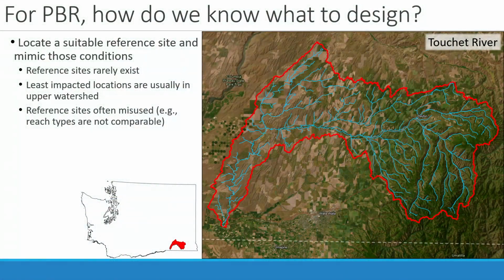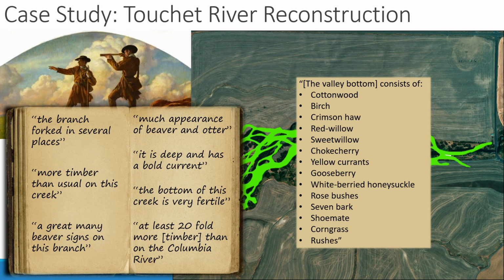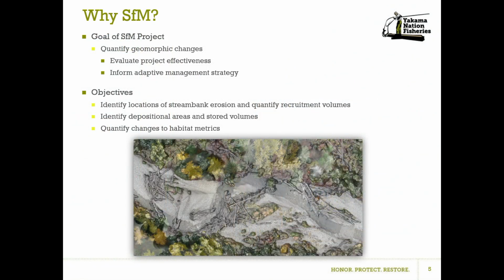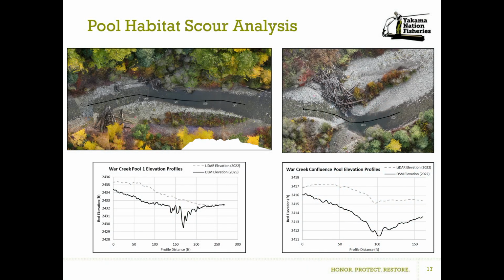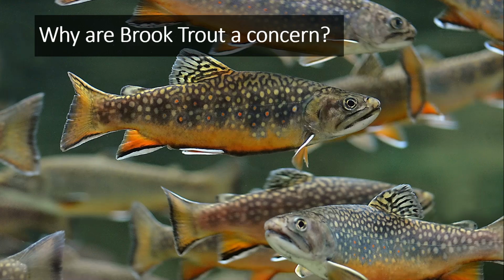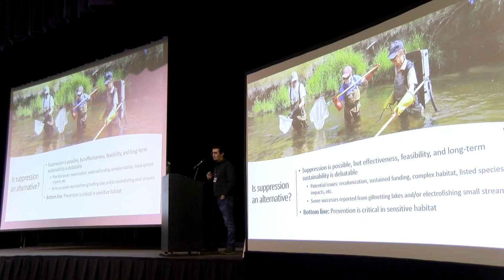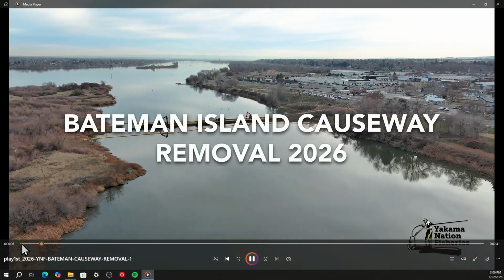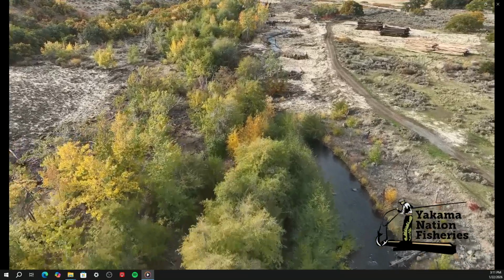2026 Science Summit - Day 2 Afternoon (2:00pm - 3:15pm)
2:00 - 2:15: Reid Camp, “Reconstructing Lost Rivers: Revealing the Hidden Geomorphology Beneath Modern Landscapes”
2:15 – 2:30 Jarred Johnson, “Quantifying Reach Scale Geomorphic Change with Structure from Motion”
2:30 – 2:45: Jose Vazquez, “Expansion of Brook Trout Spawning Activity in Side Channels within Bull Trout Spawning and Rearing Habitat”
2:45 – 3:00: Habitat and Restoration Part 2 Session Q & A
3:00 – 3:10 Closing Remarks: Shannon Adams, UCSRB Board of Directors Chair